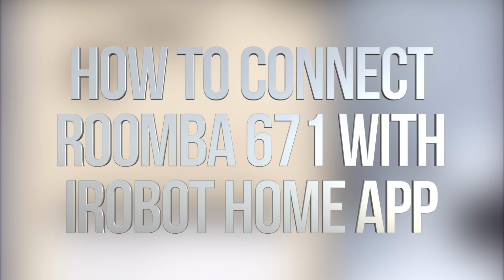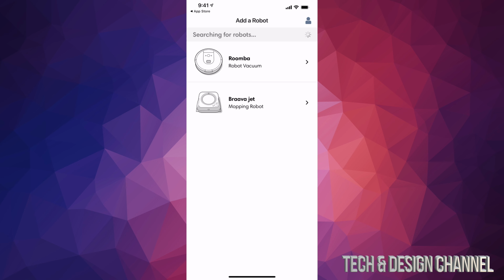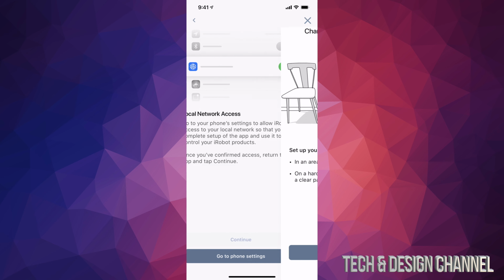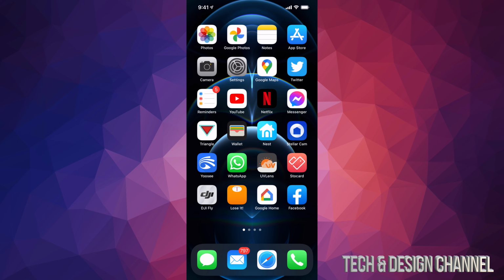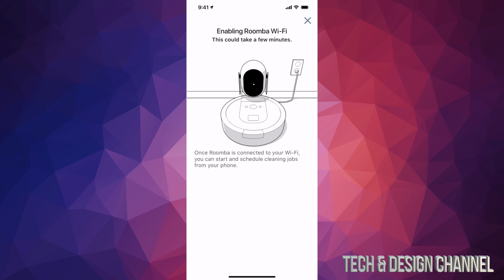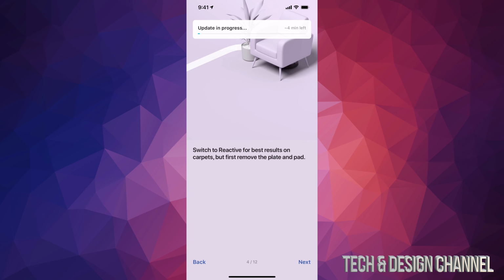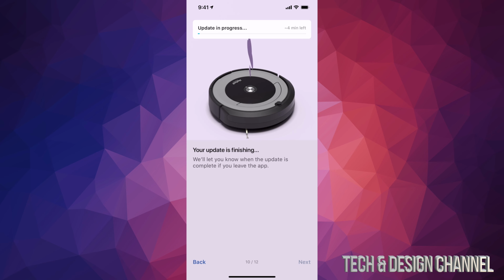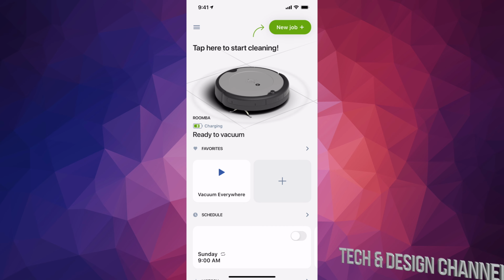How to Connect Roomba 671 with iRobot Home app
Connect Roomba 671 with WiFi